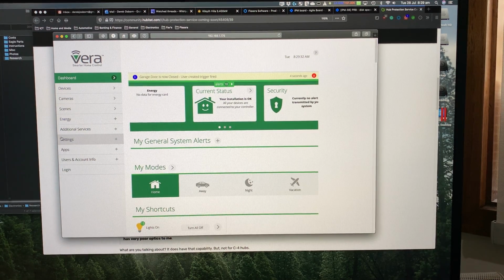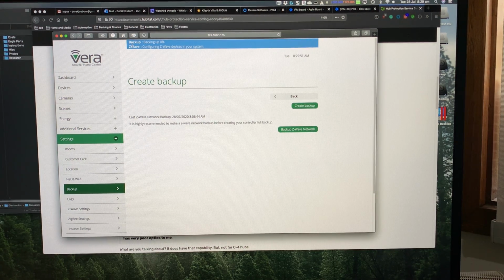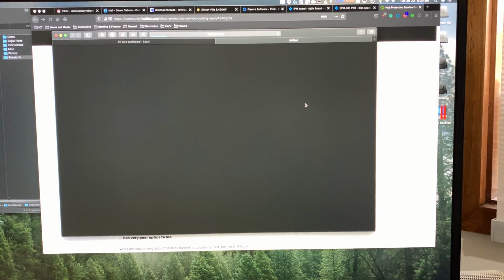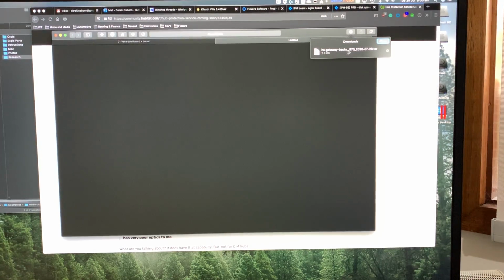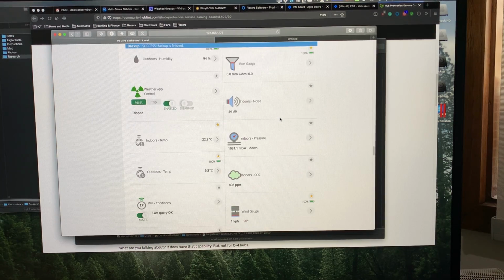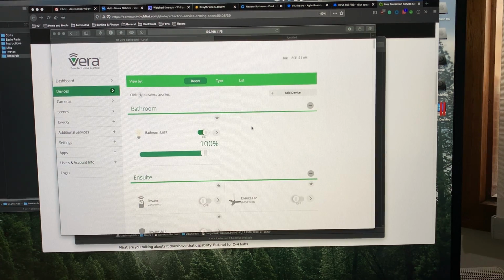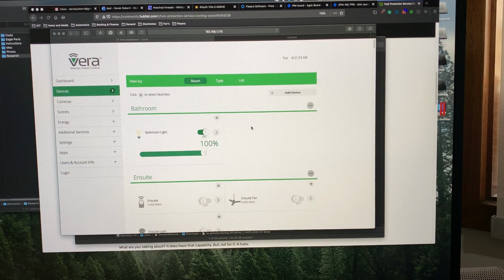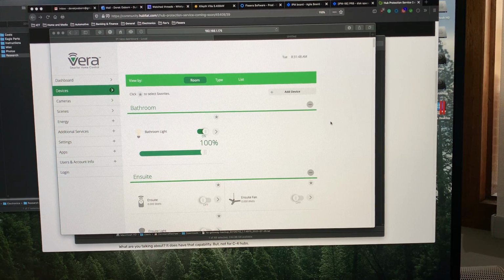Vera Backup Process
Documenting the Vera Home Automation Hub backup process for those Hubitat users who have never seen it.